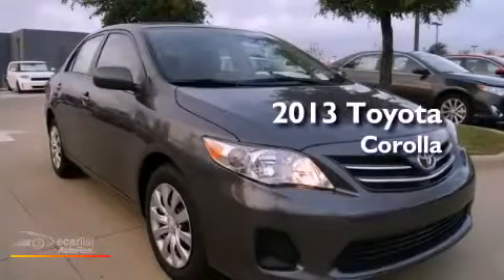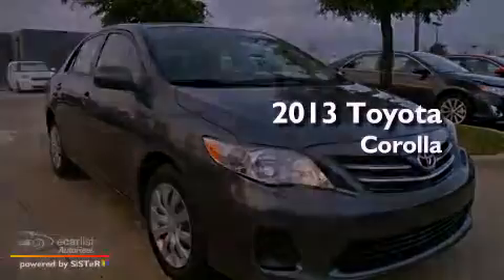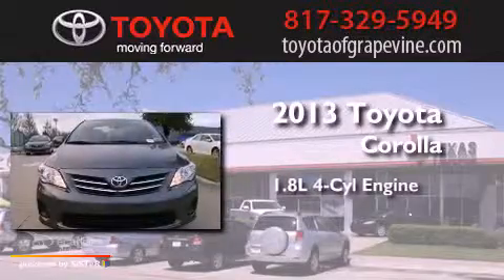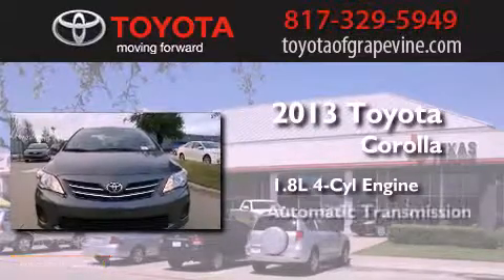2013 Toyota Corolla Grapevine TX 76051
Year : 2013
 Make : Toyota
 Model : Corolla
 Engine : 1.8L DOHC SFI 16-valve VVT-i I4 engine
 Trans . : Automatic
 Exterior : Gray

 Interior : -

 801 State Hwy. 114 East